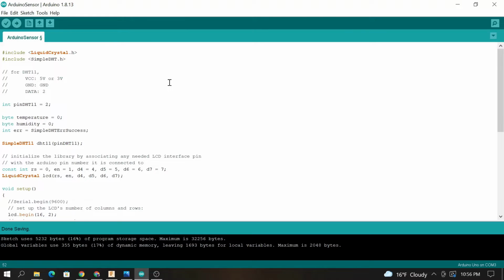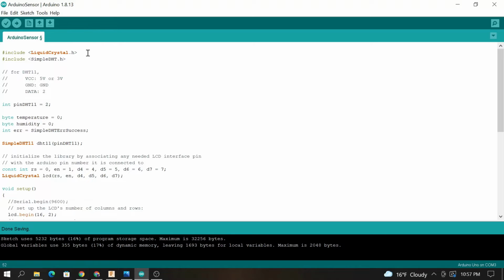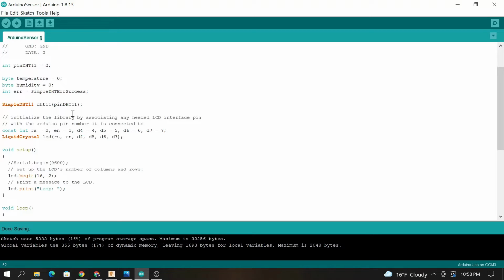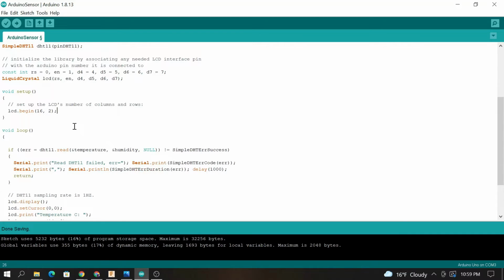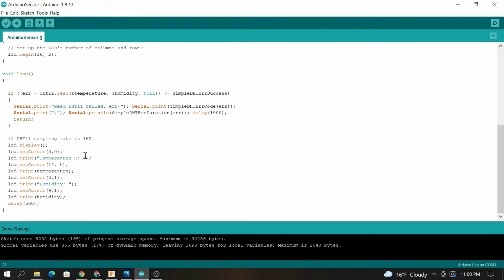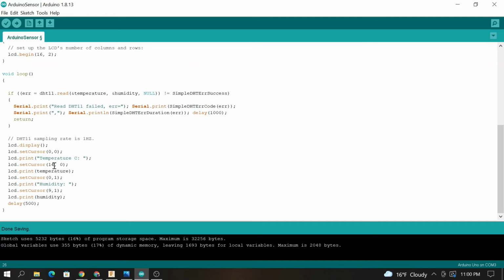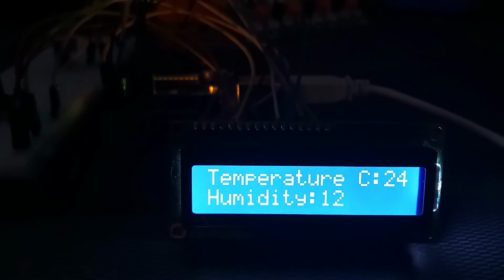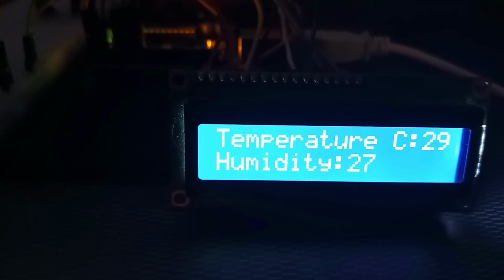UAT: RBT-211 AVR/Arduino Temperature and LCD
A video presentation for an assignment I had in my RBT-211 class on Temperature Sensors and LCD Screens.